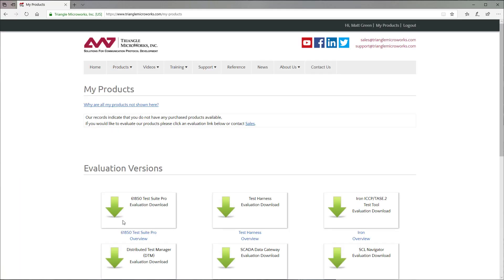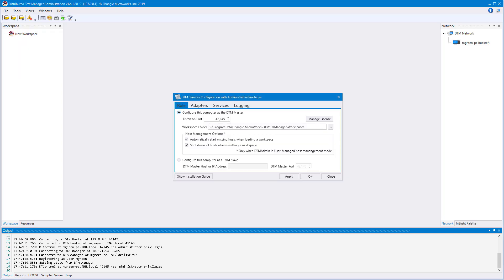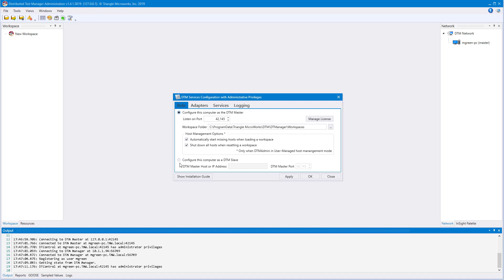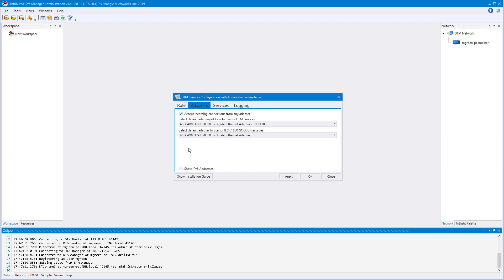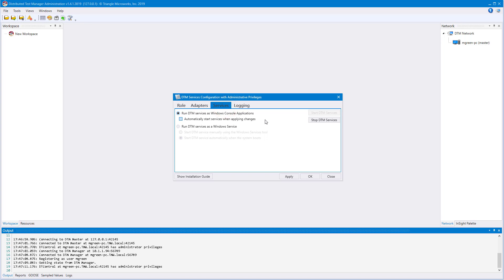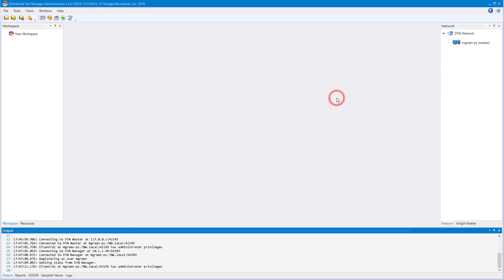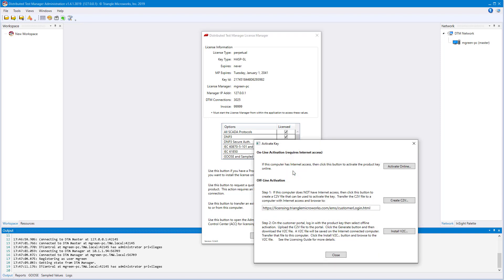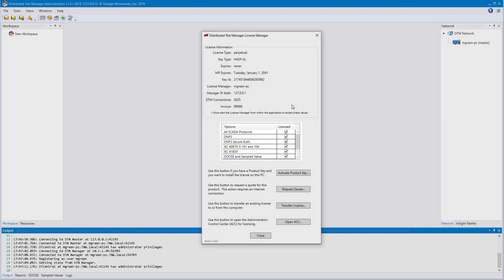DTM Fundamentals - Install, Configure and License DTM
This video provides an overview of the process to install, configure and license Distributed Test Manager (DTM) from Triangle MicroWorks. This will be the initial configuration needed to use DTM.